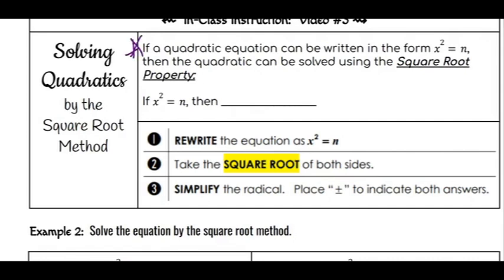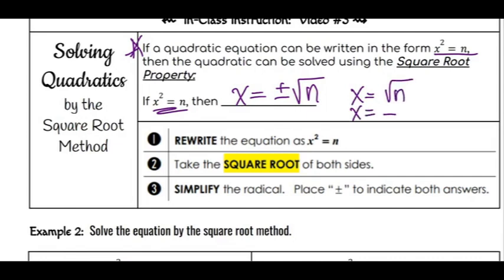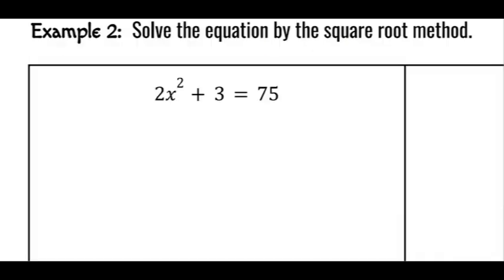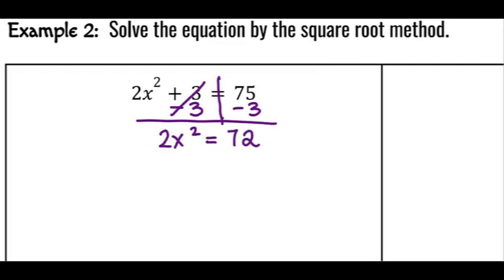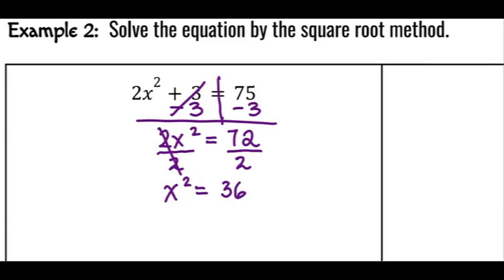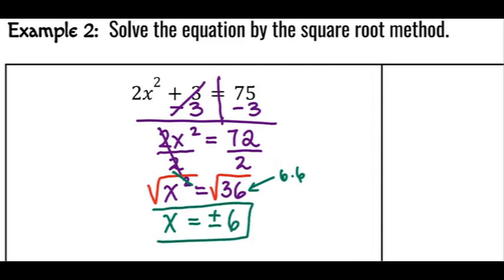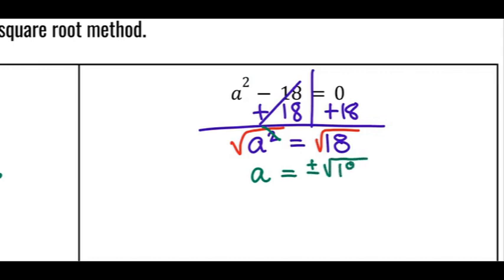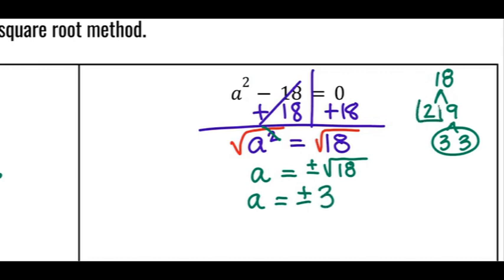2.8 V2 Algebra 1 & 2: Solving Quadratic Equations by the Square Root Method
In this video, you will learn how to solve a quadratic equation written in Standard & Vertex Form by the Square Root Method.